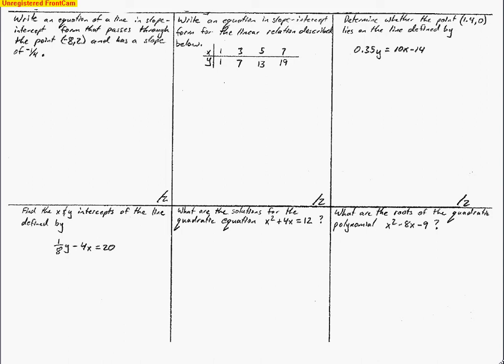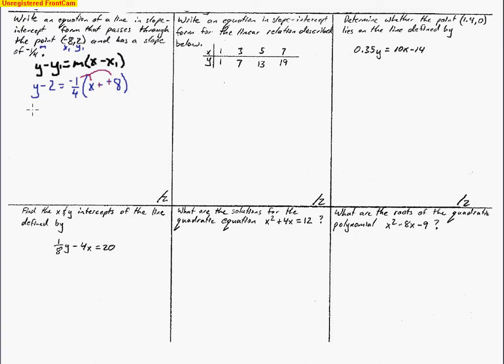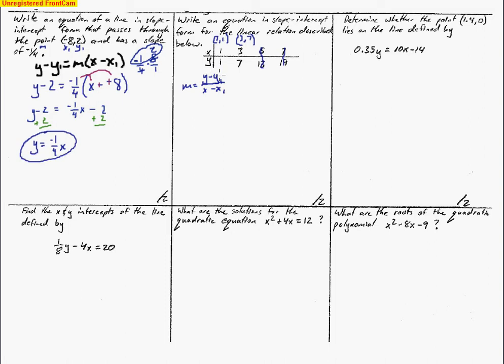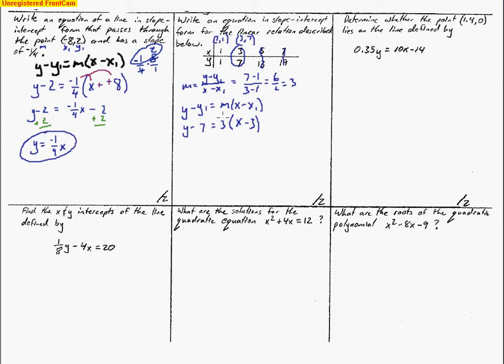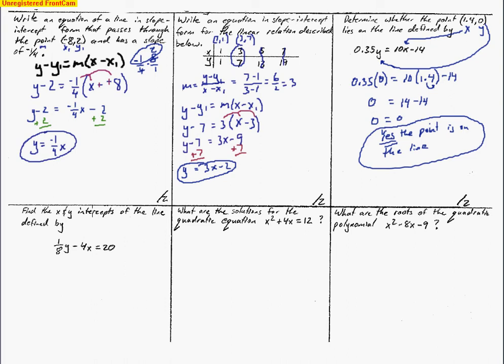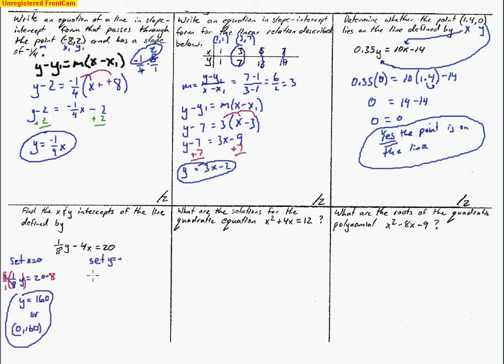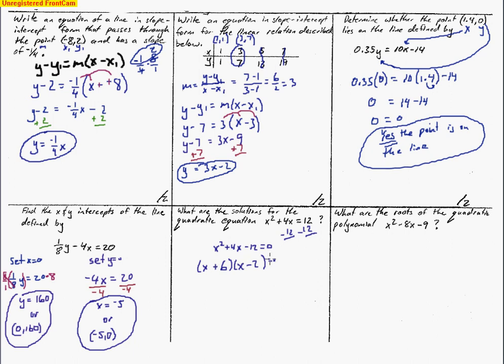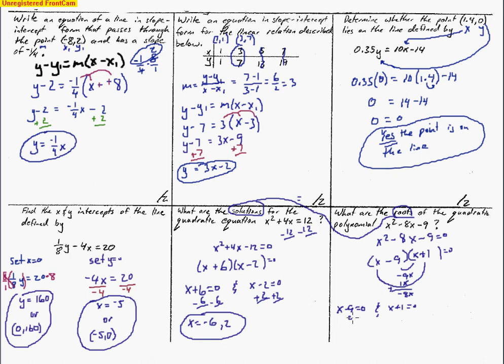Algebra A Study Guide for Test 3 Quarter 3 Part 1